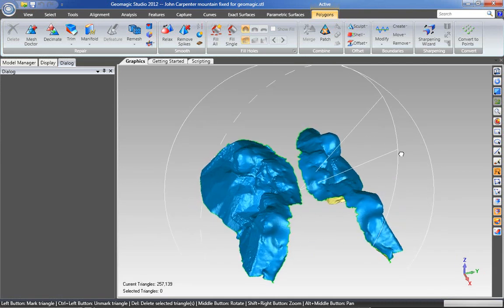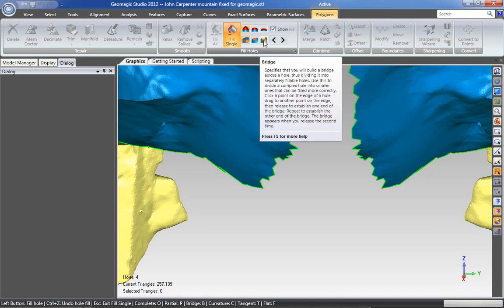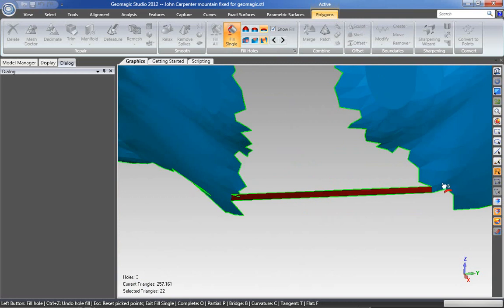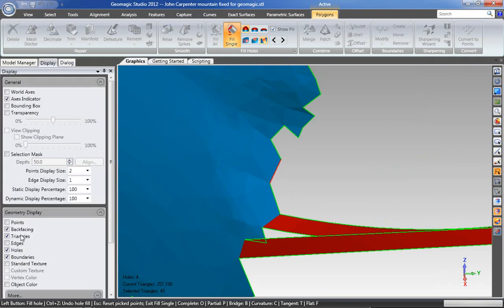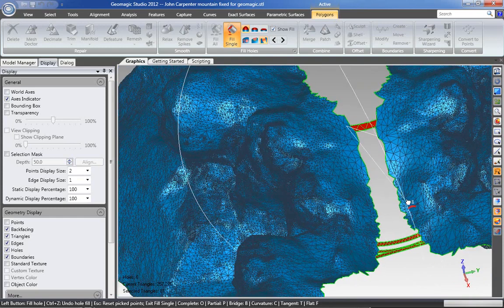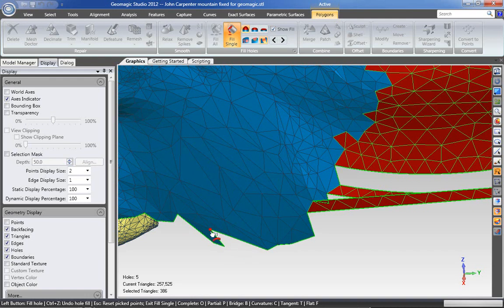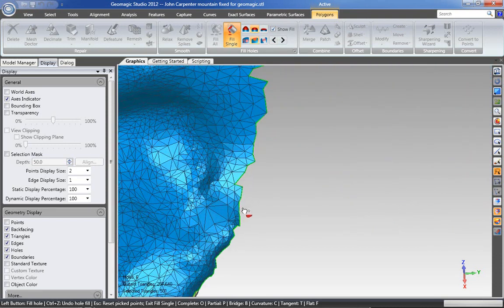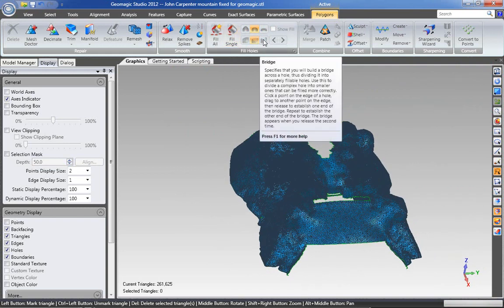HƯỚNG DẪN SỬ DỤNG GEOMAGIC STUDIO - TẠO CẦU NỐI GIỮA 2 VÙNG LƯỚI ĐIỂM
Phần mềm xử lý file đám mây điểm của công ty TNHH 3D Master sau quá trình scan 3D.